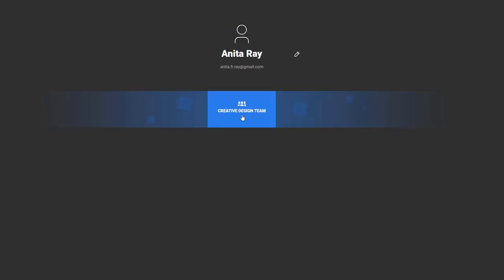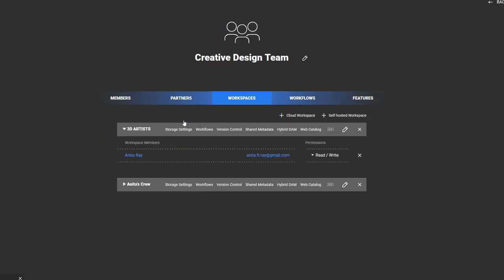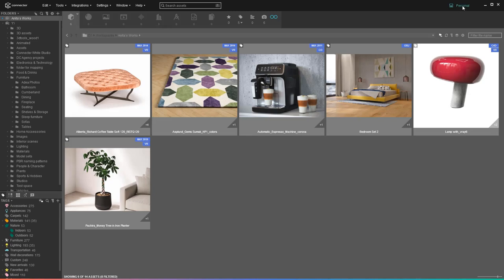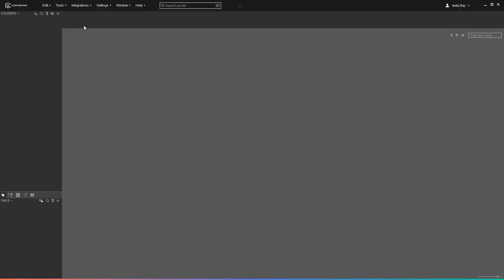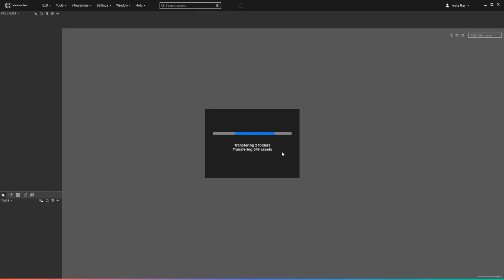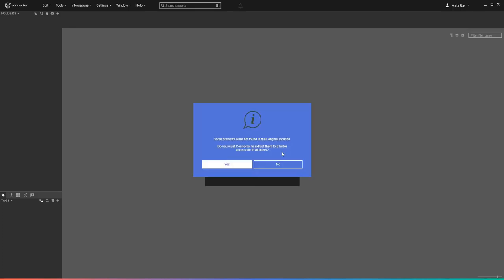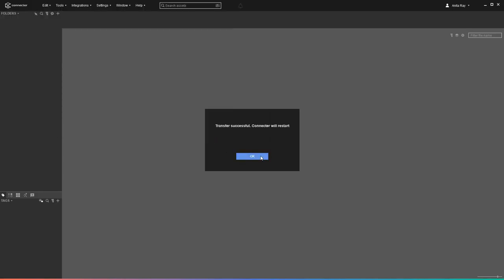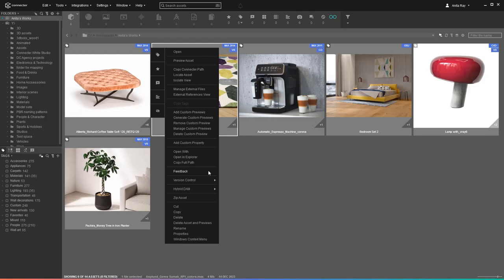How to migrate your Workspace to Connecter Suite?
In Connecter, it's very easy to switch from a local workspace to a Suite one with the migrate feature. All assets will remain in their original storage location, and the metadata will be transferred smoothly so you can continue using the app.

This video covers all the basics and actions that you need to do.

If you want to learn more about the migration options, check out this article:

The voiceover is created with Play.HT.